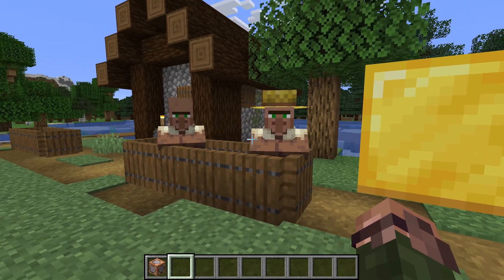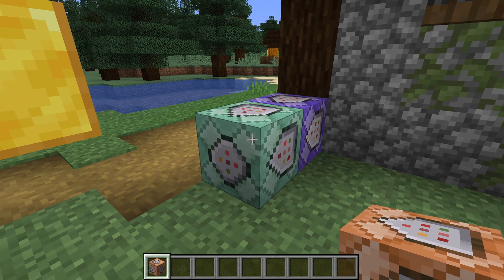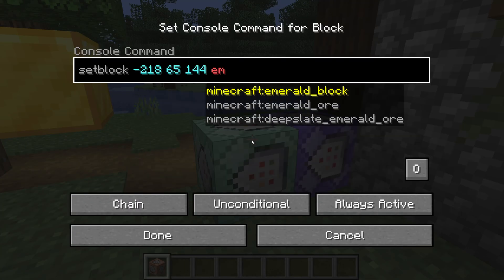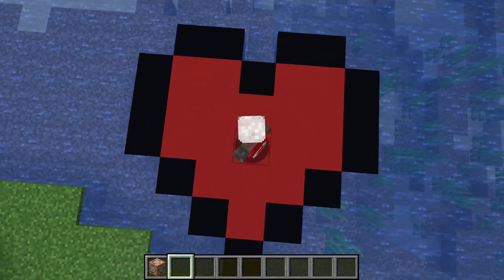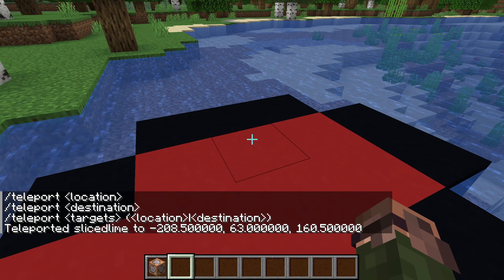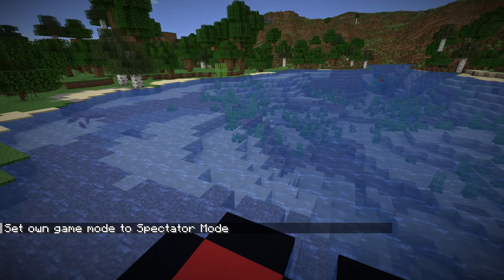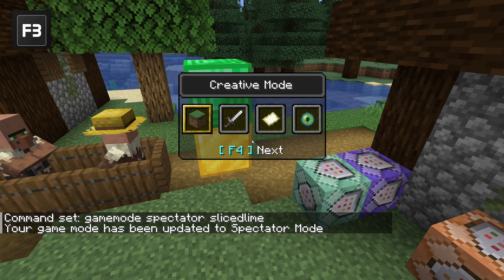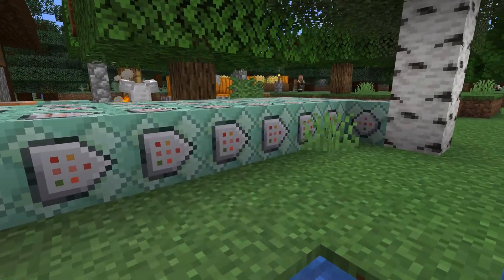Learn Minecraft Commands - Command Chains (Episode 3)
In the third part of my tutorial series about Minecraft Commands, we'll learn about the third command block mode - chain, as well as a couple of new commands!

This episode covers chain command blocks and the teleport (tp) and gamemode commands.

Timestamps:
Introduction: 0:00
Chain command blocks: 0:14
Command block chains: 0:52
A more complex example: 2:06
The teleport command: 2:45
The gamemode command: 3:41
Game modes: 4:06
Using the gamemode command from command blocks: 4:32
The game mode switcher: 4:45
Outro: 5:19